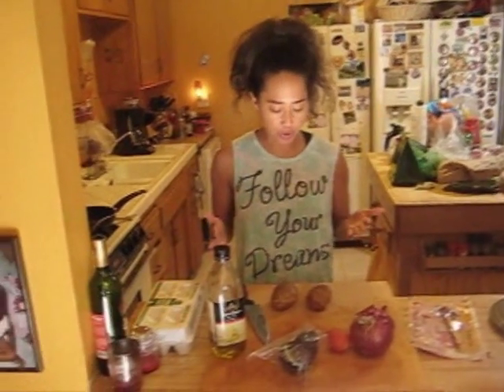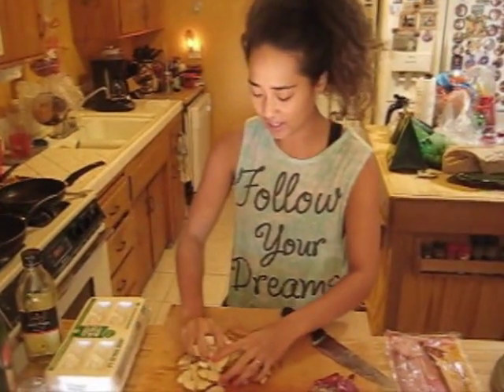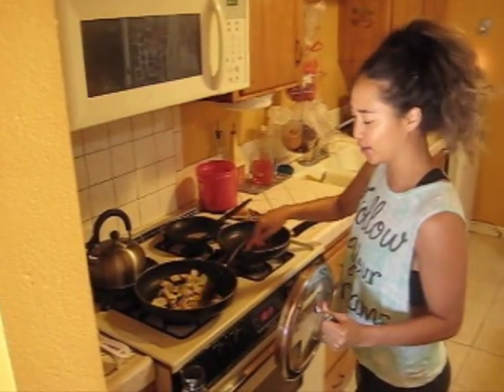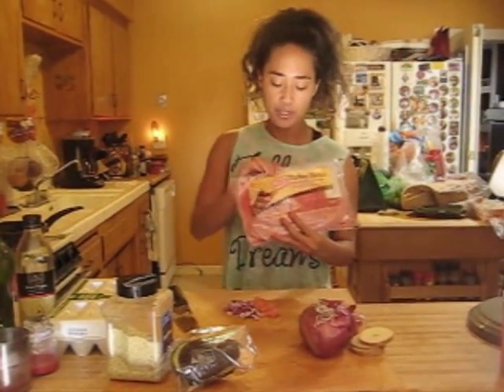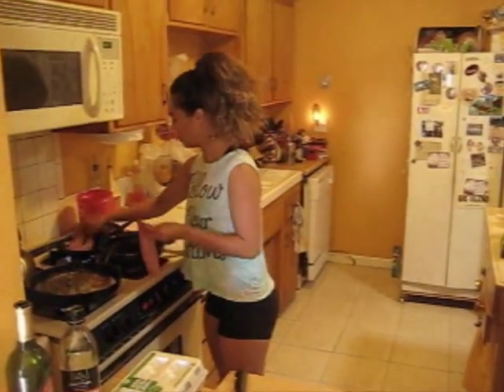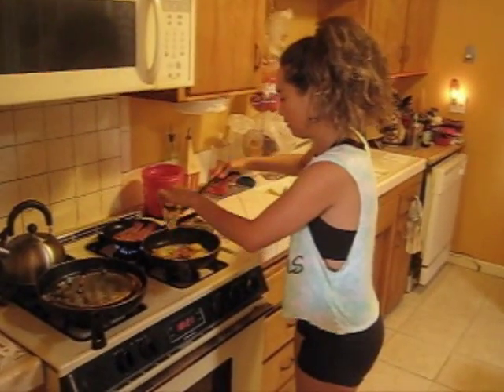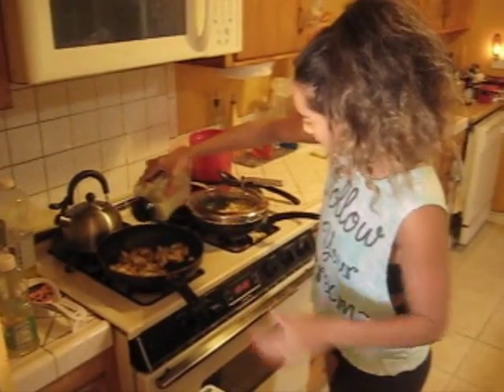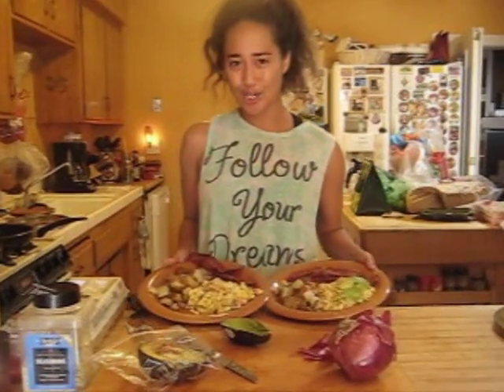Cooking Healthy: Breakfast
Hey! Here's a great breakfast that follows the healthy Advocare Rule: Protein, Complex Carb, and Veggie :)